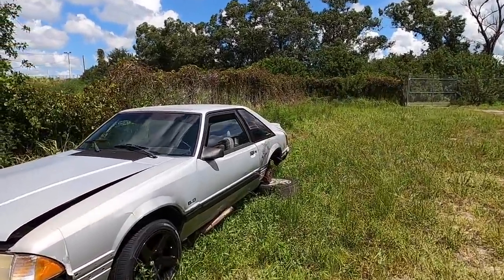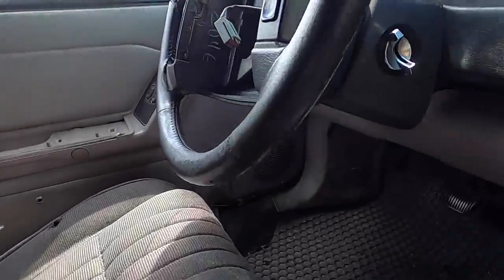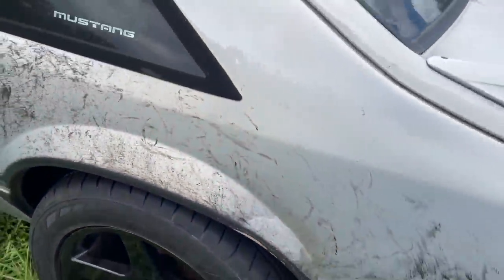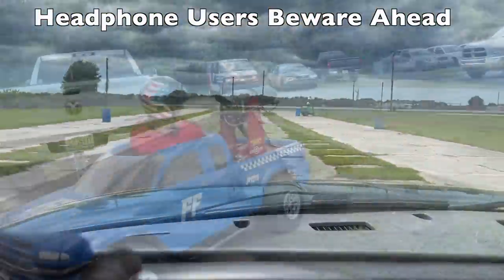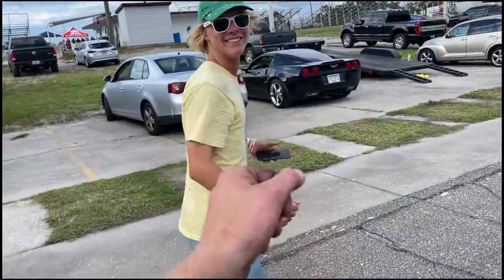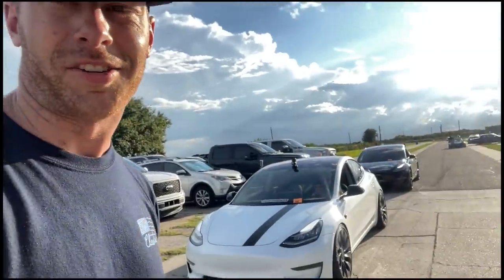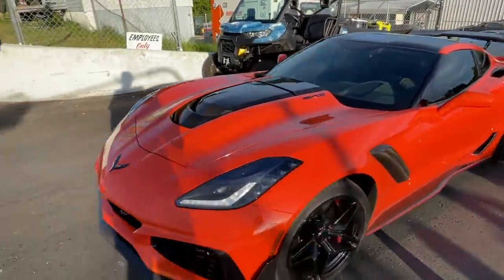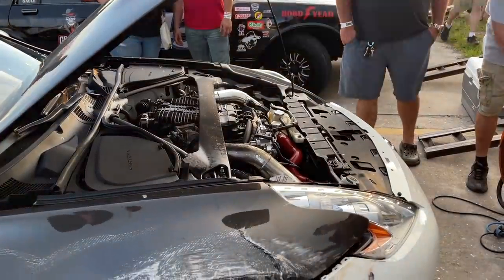Foxbody vs C7 ZR1! Spectator Drags, Crash, & Jet Car at the Freedom Factory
Another epic night at the Freedom Factory. The night brought people from all over the US and cars ranging from late 80s mustangs to brand new C8 corvettes. This place is truly one of the best places on earth to just have fun!

Make sure to buy your PPV tickets to the Danger Ranger 9000 from BaldEagle.com premiering on August 14th!

Camera Gear:
GoPro Hero 8
Ring Light